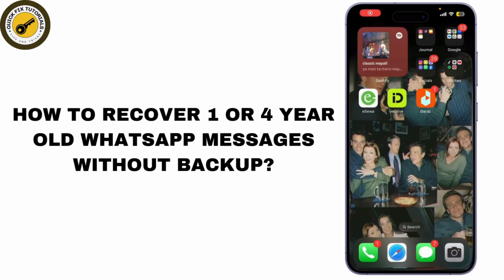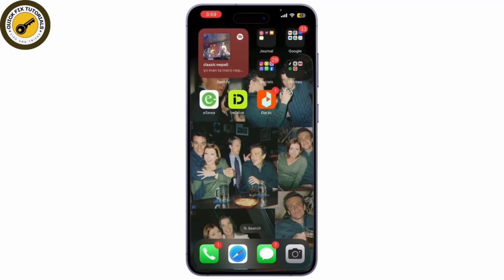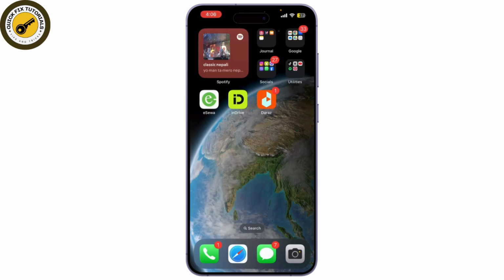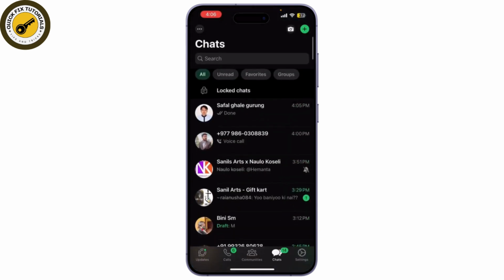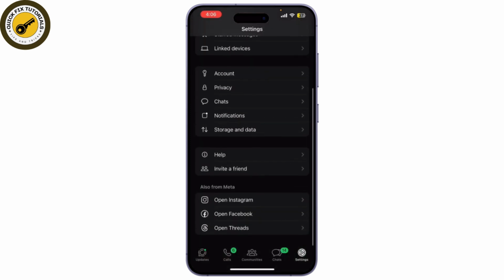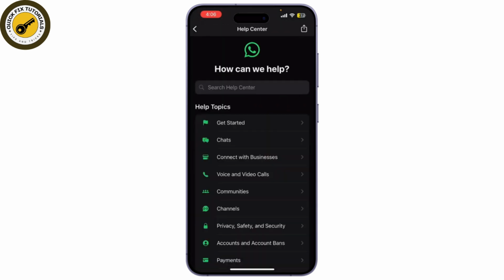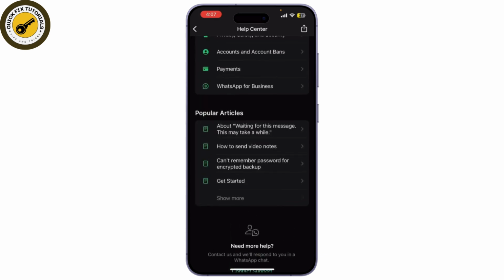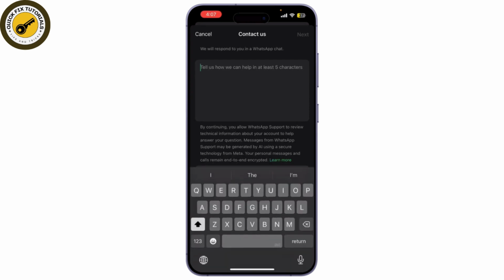How to Recover 1 or 4 Year Old WhatsApp Messages Without Backup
Quick Guide on How to Recover 1 or 4 Year Old WhatsApp Messages Without Backup.

Have you lost important WhatsApp messages from 1 or 4 years ago and don't have a backup? This video will show you how to recover those old messages quickly and easily, even without a backup. Whether you’re wondering, "How do I retrieve my old WhatsApp messages?" or need help navigating the recovery process, this tutorial has you covered. Learn effective methods to recover your cherished conversations and regain access to your valuable memories. Watch now to find out how to recover your 1 or 4 year old WhatsApp messages without a backup!

Timestamps:

00:00 How to Recover 1 or 4 Year Old WhatsApp Messages Without Backup
00:10 How Do I Retrieve My Old WhatsApp Messages?